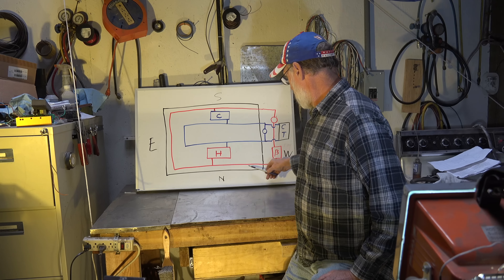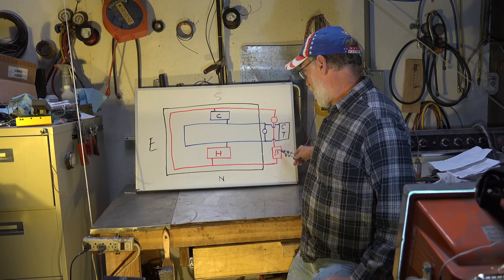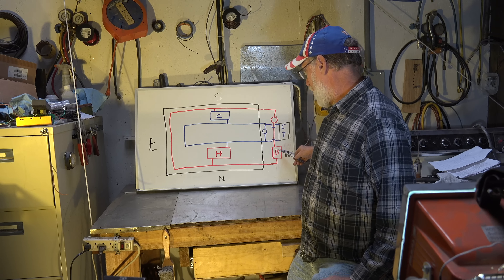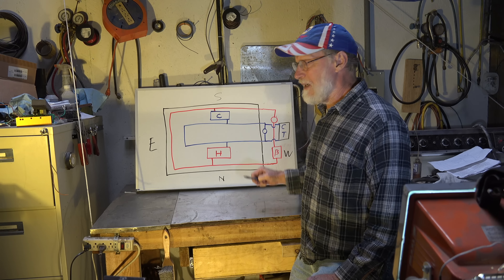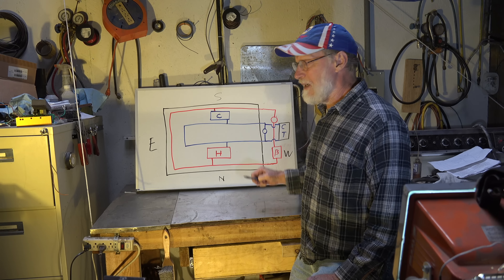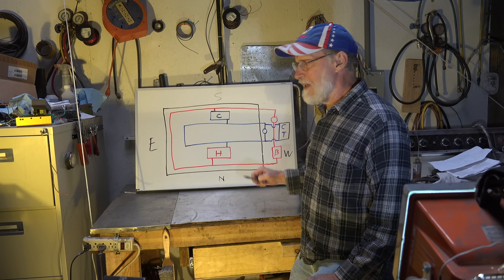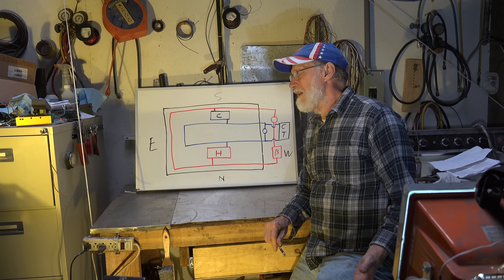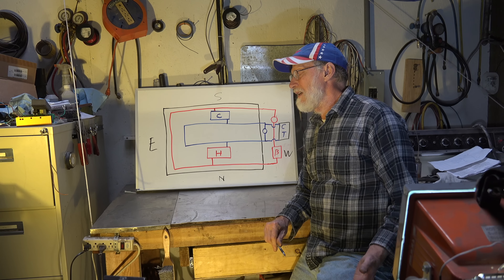How to heat and cool at the same time #2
This one is the explanation of how you can heat one part and cool another part of a commercial building using the same heat.  This video is part of the heating and cooling series of training videos made to accompany my websites to pass on what I have learned in many years of service and repair. If you have suggestions or comments they are welcome.